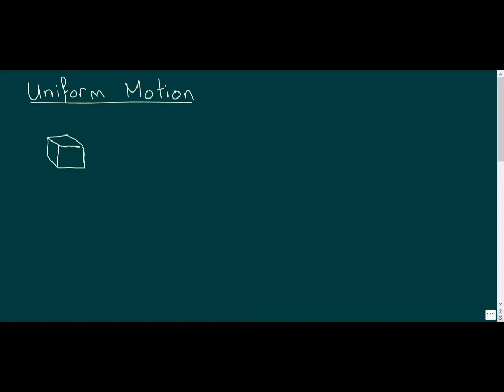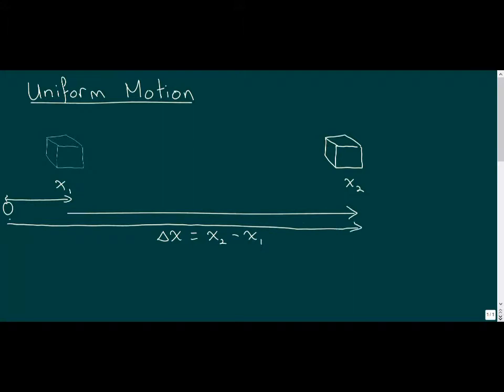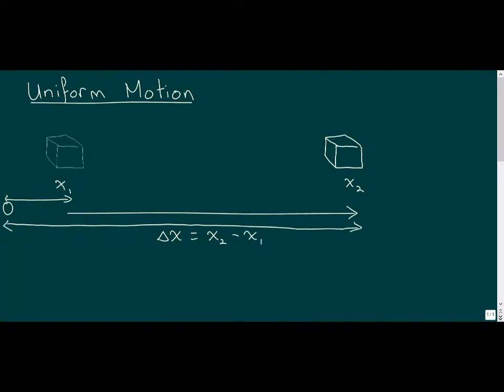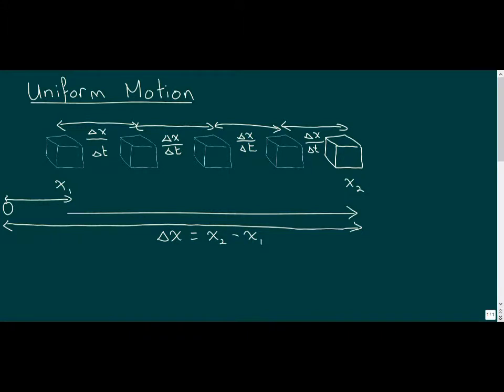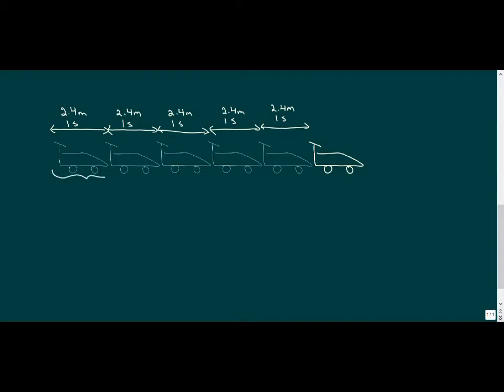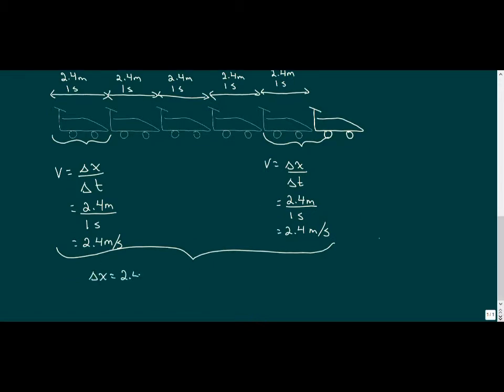Uniform Motion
Description and analysis of what constitutes uniform motion